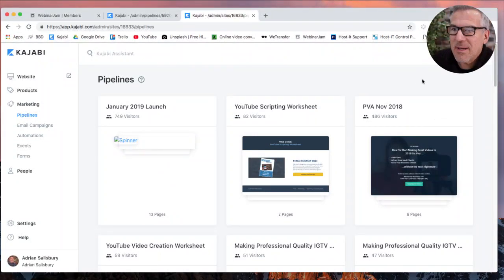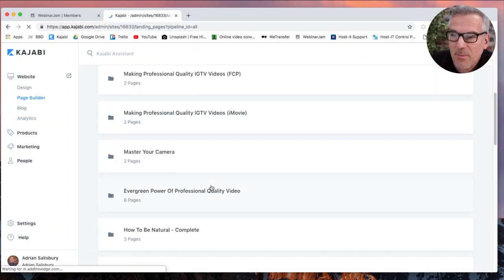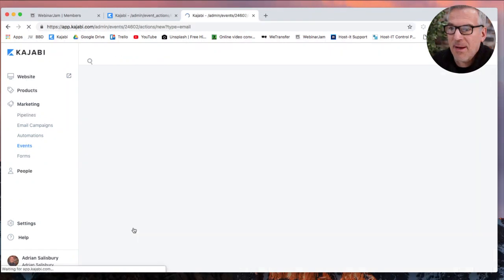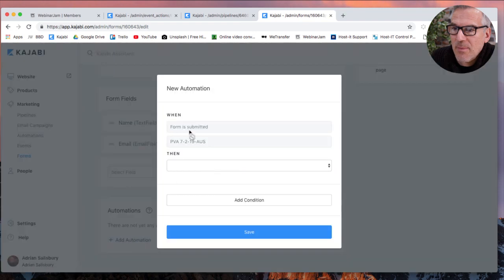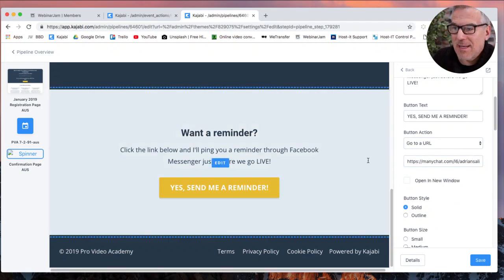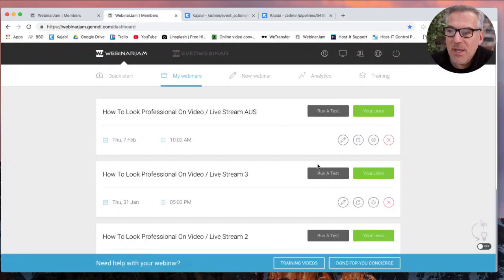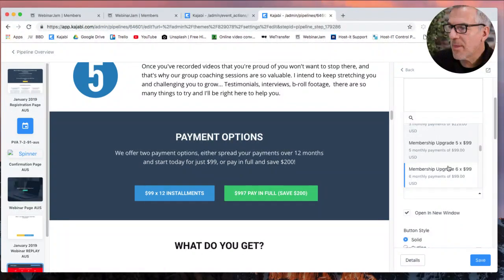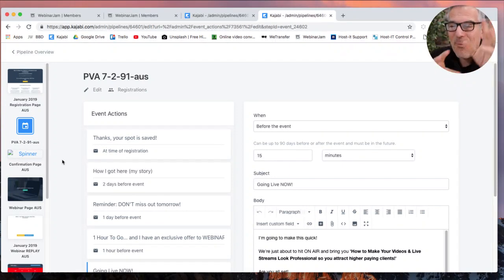Building a Webinar Pipeline in Kajabi and WebinarJam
Watch me build a webinar pipeline in Kajabi and WebinarJam. I have other videos in this playlist that are better put together but I thought it would be fun to hit record while I did this one live :-)

*** FREE RESOURCES ***

*** MUSIC ***

Song: Legendary [Top Shelf Sounds]
Artists: Amadeus